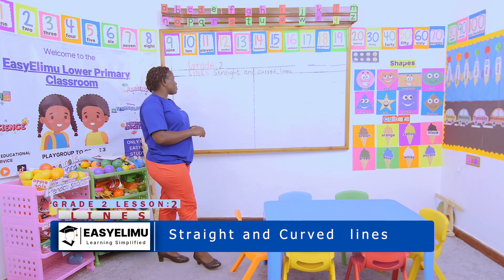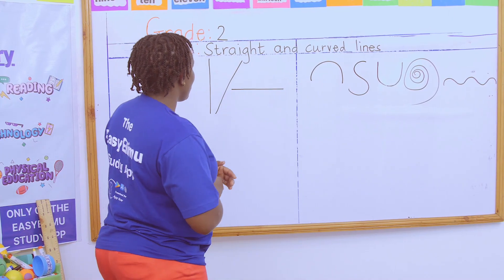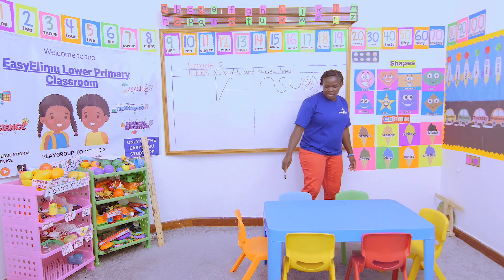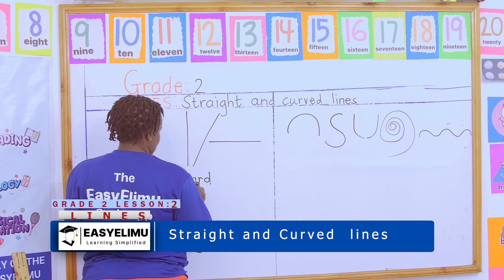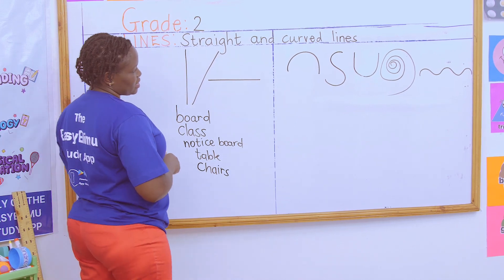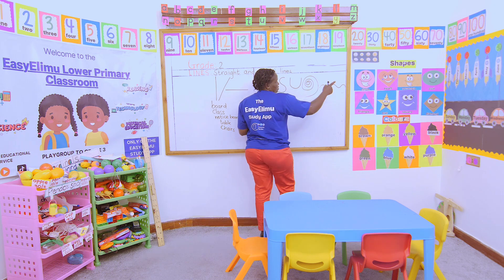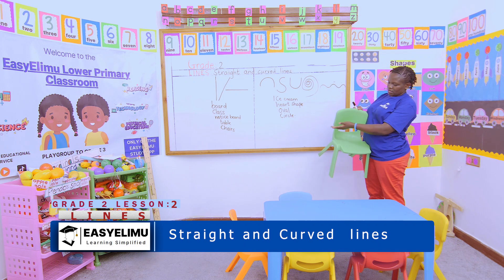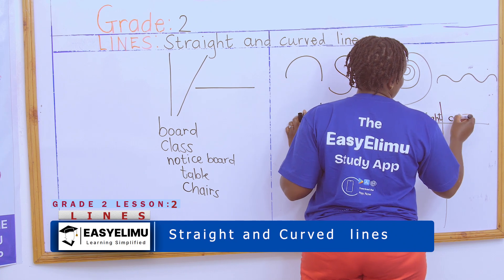Identify straight lines and curved lines within their environment | CBC Grade 2 math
This is lesson 2 of 4 in topic: Lines